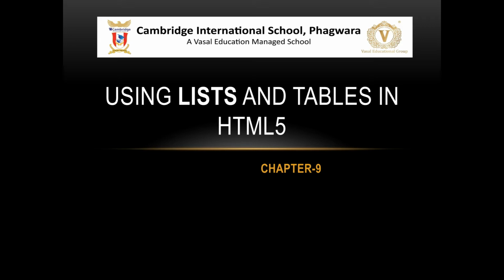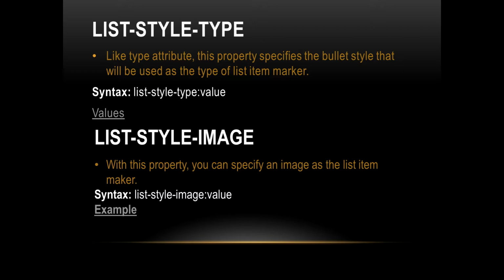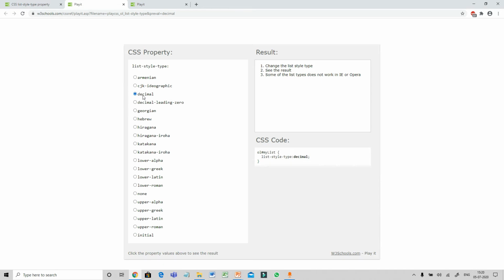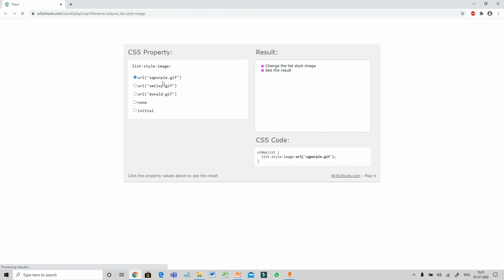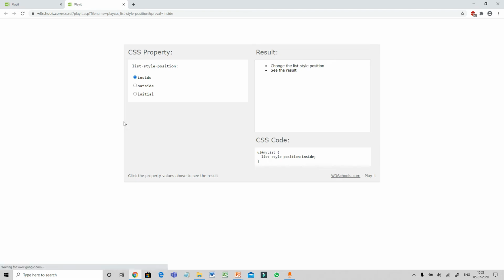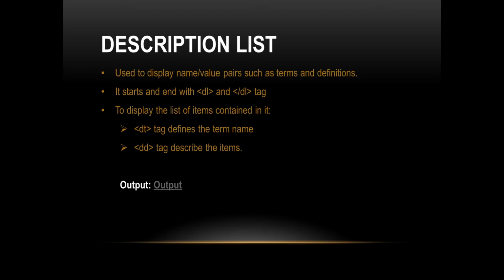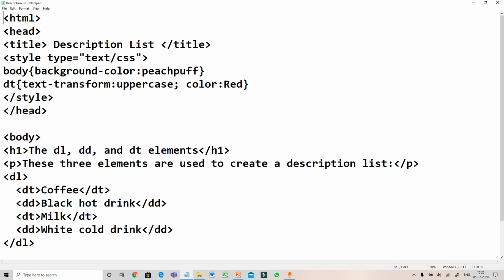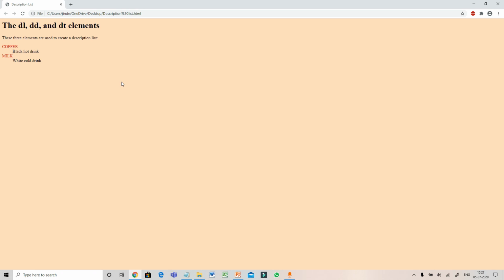ICT|| GRADE 7 || USING LIST AND TABLE IN HTML5 || PART 2